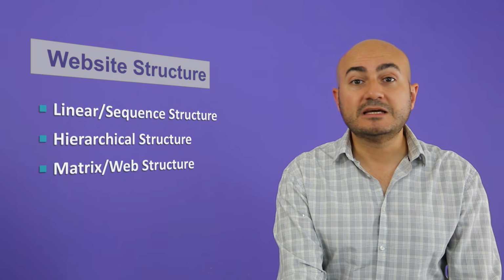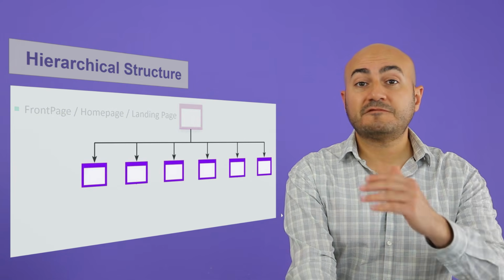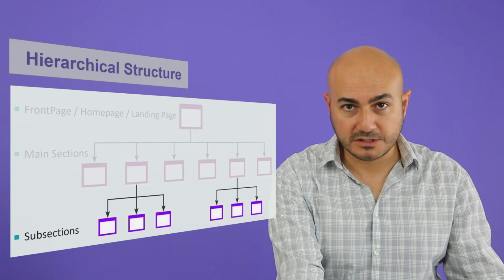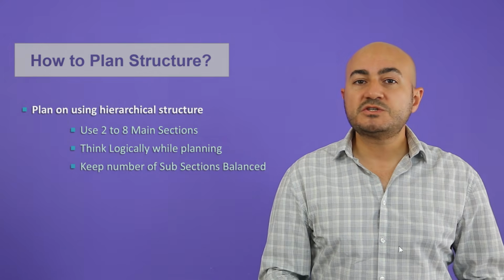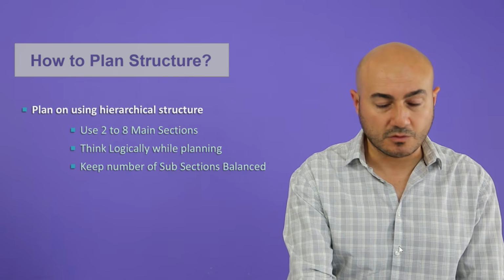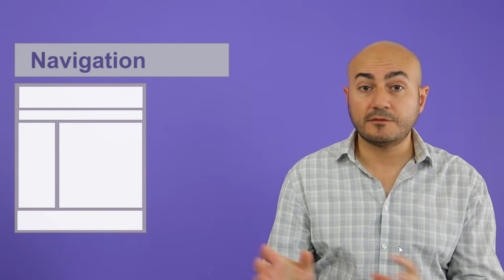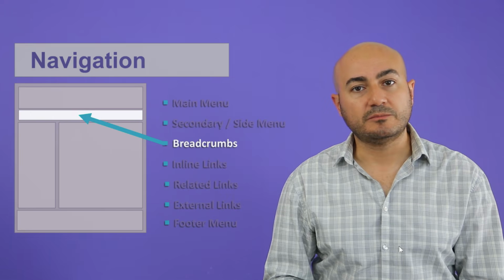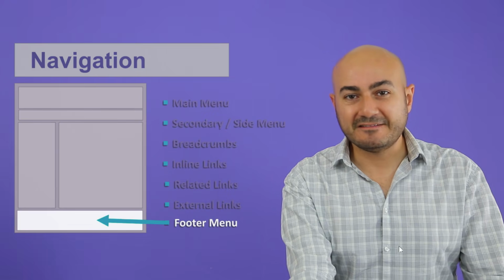Website Basic Structure and Navigation - Web Design Basics - Episode 2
Understanding Website Basic Structure and Website Navigation - Hierarchical Structure of Website including Web Navigation Elements and Website Menus.